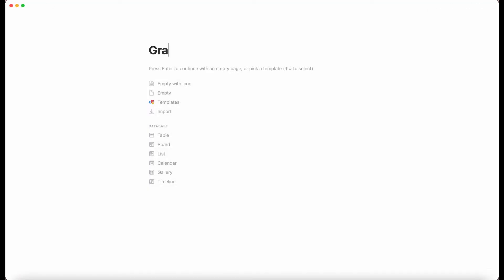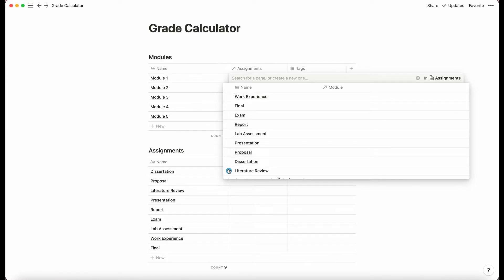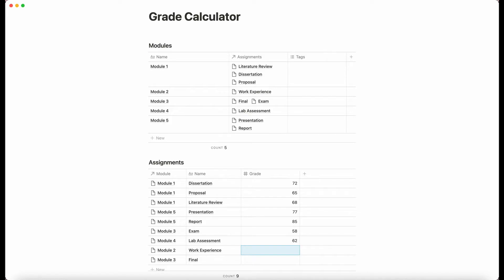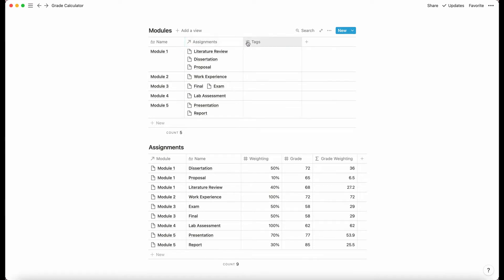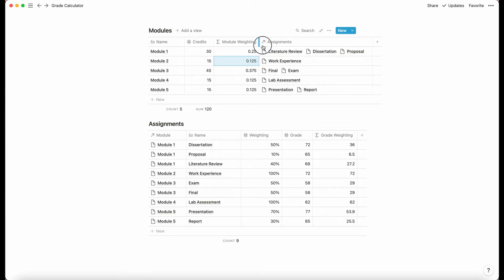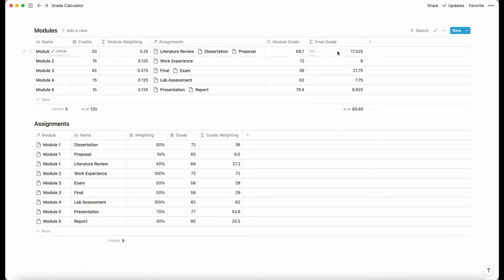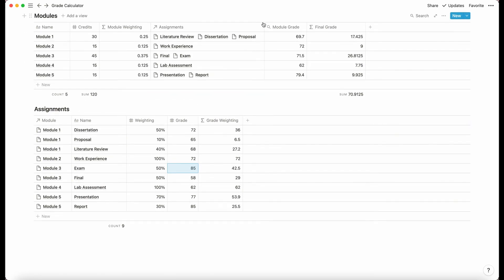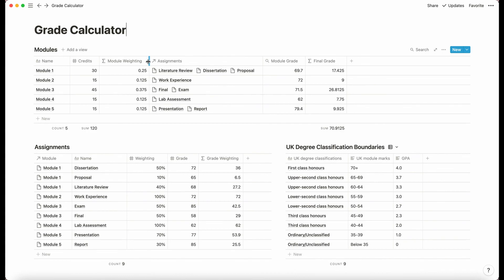Making a Grade Calculator in Notion + free template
Found this video useful? Please consider buying me a coffee